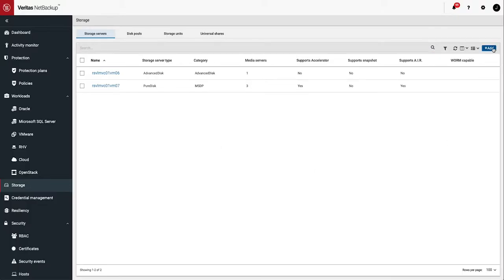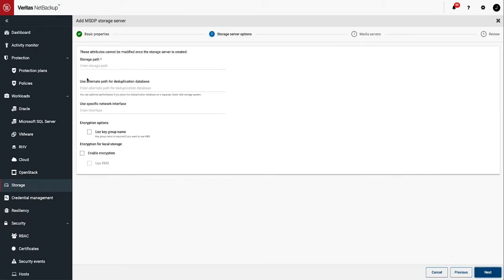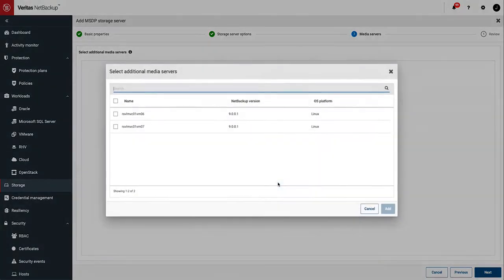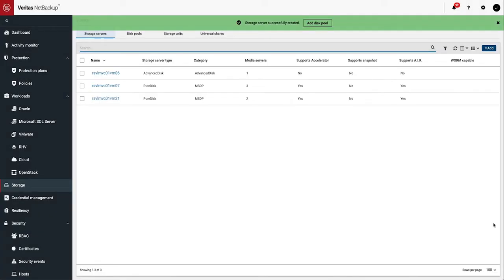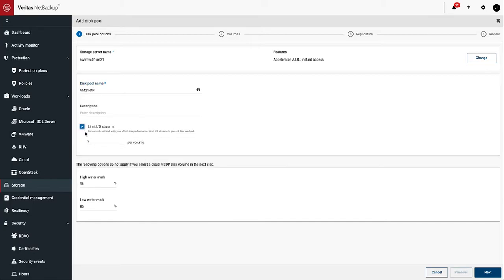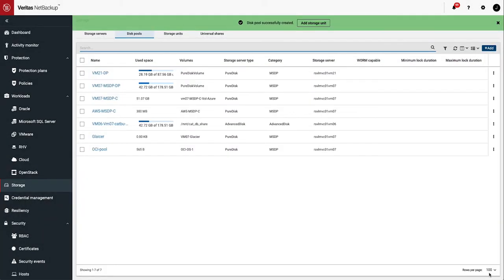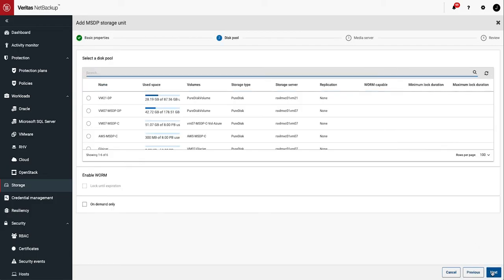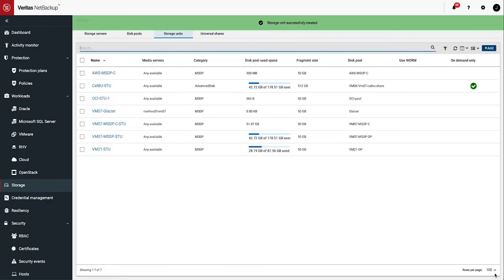Setting up a MSDP server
How to set up a MSDP storage server in the NetBackup WebUI